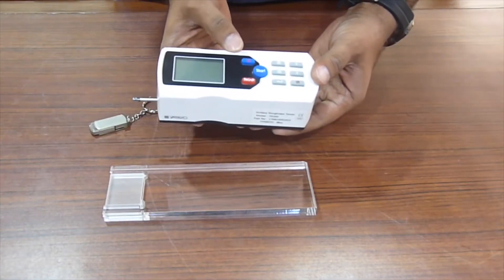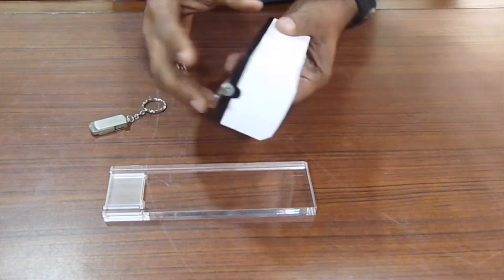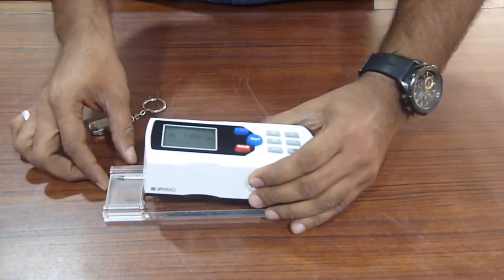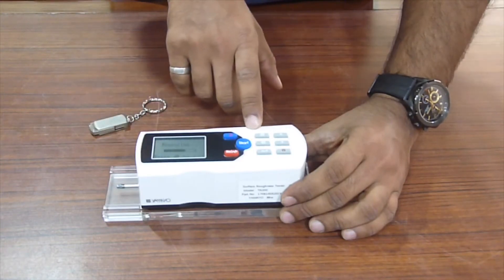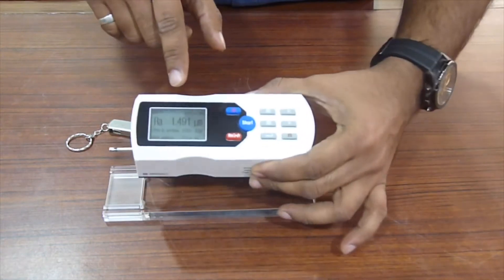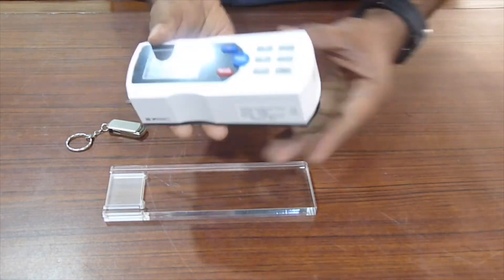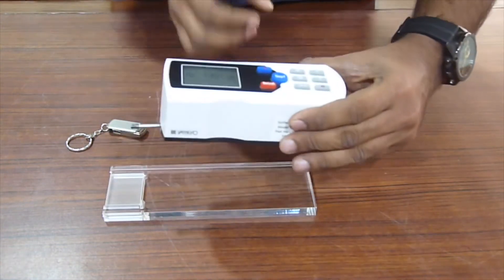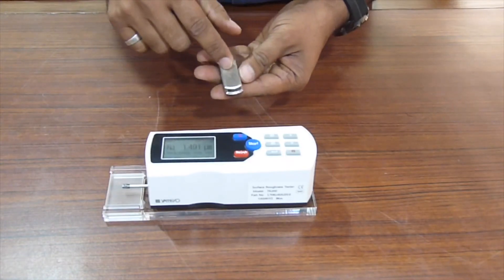Surface Roughness Tester (TR 200)